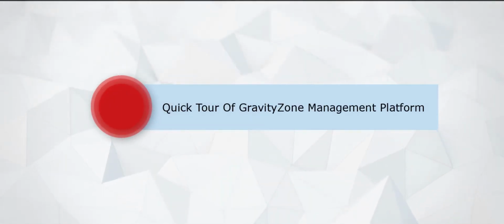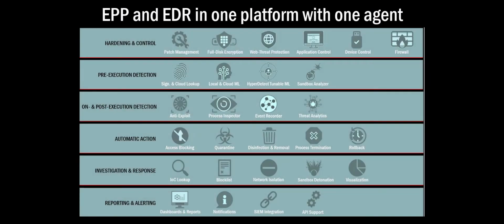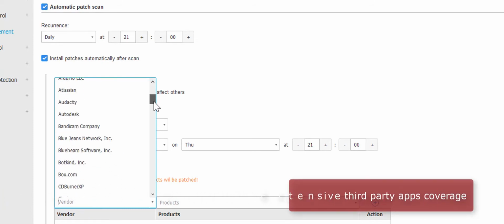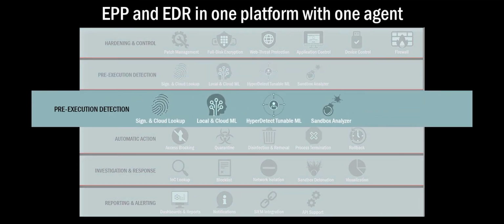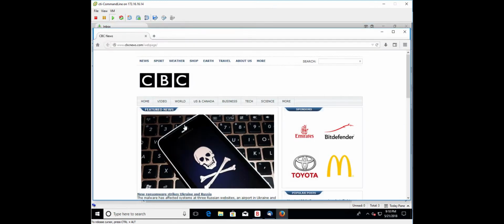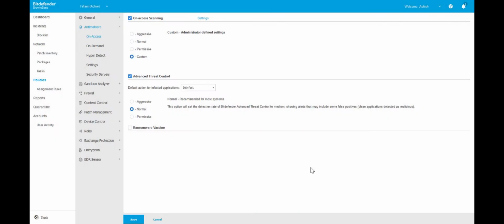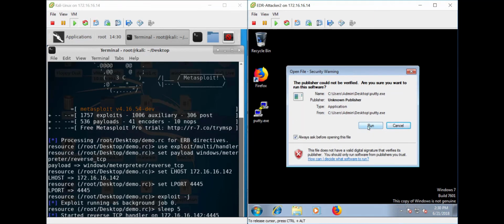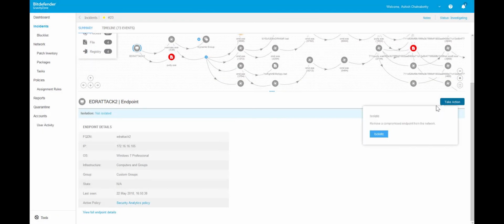Bitdefender GravityZone Cloud Security for MSP Tour – Complete MSP Security Suite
Bitdefender Cloud Security for MSP is a next-gen layered security solution, consistently ranked #1 in 3rd party protection and performance tests. It is available with a simple cloud-hosted multi-tenant console and monthly usage-based licensing and combines a full stack of included and billable optional security layers with one console and one agent.